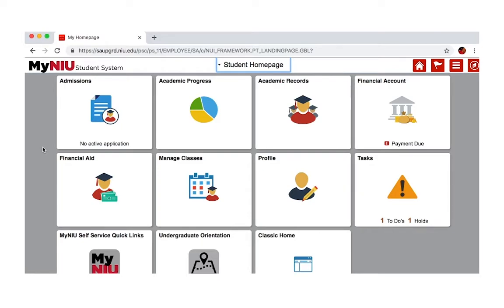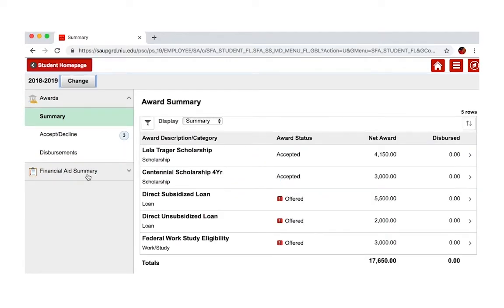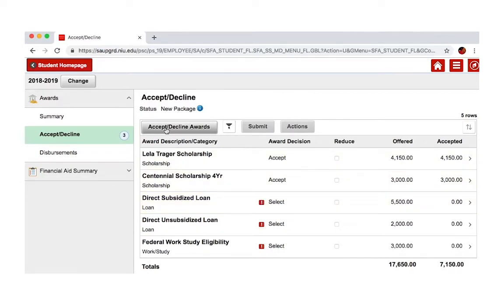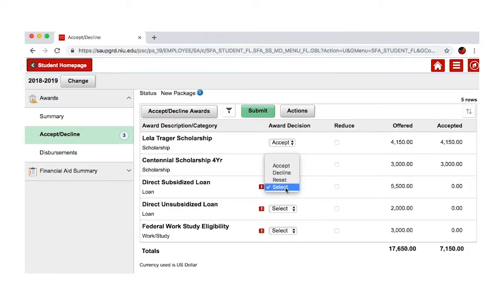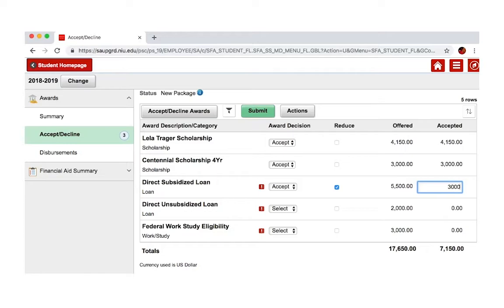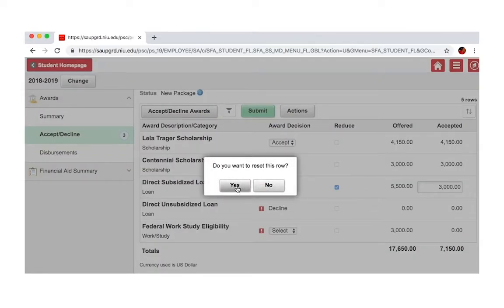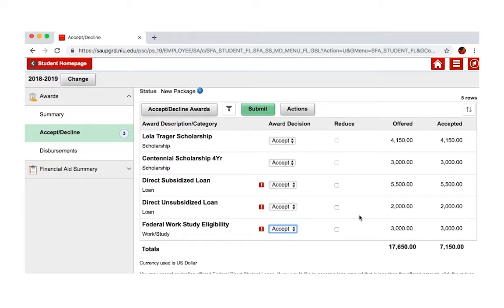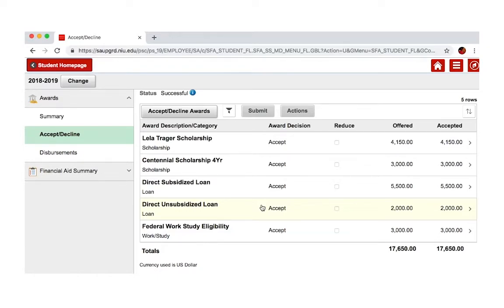How to Accept NIU Financial Aid Awards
Having trouble accepting Financial Aid through MyNIU? This tutorial will walk you through the process of accepting your awards. We hope this helps, but if you have questions, please contact the Financial Aid and Scholarship Office.